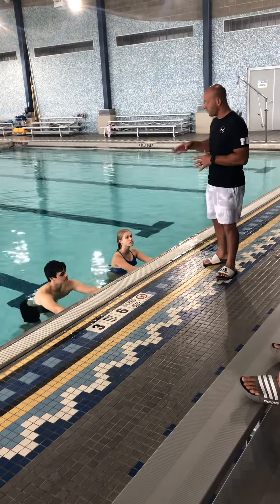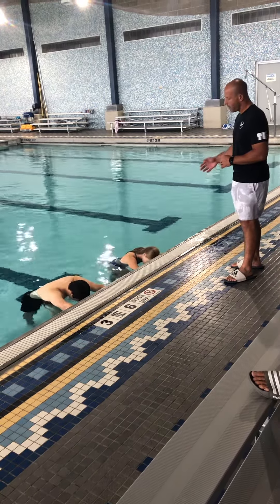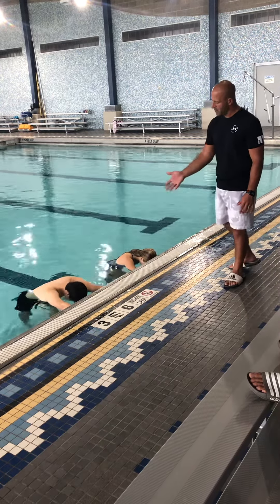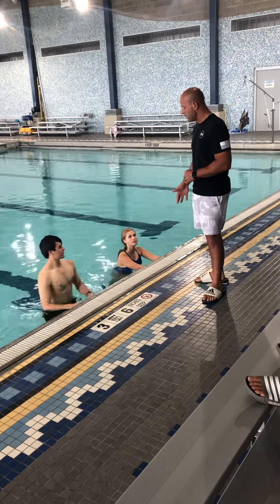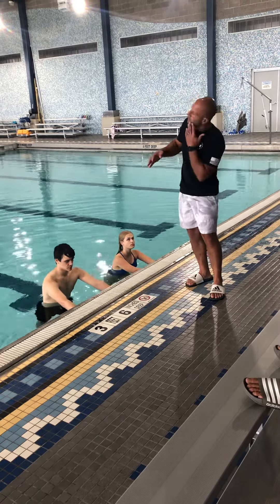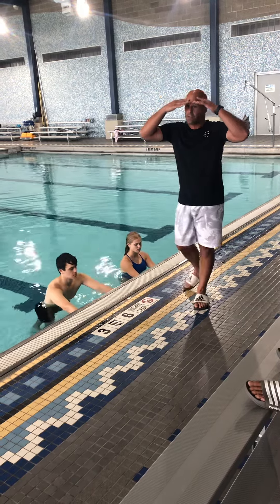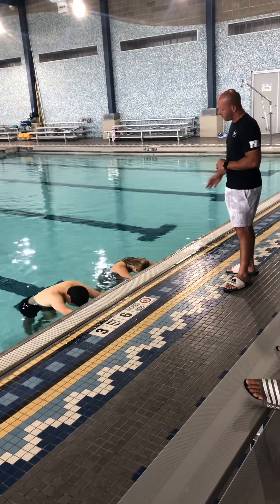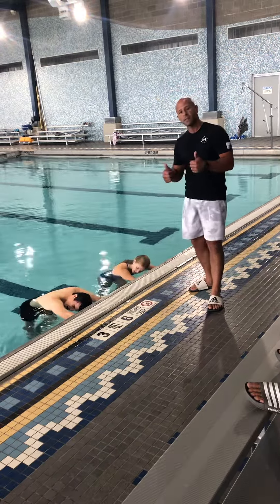Stationary Rhythmic Breathing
First part of having your face in the water